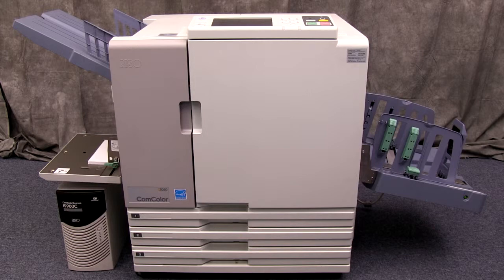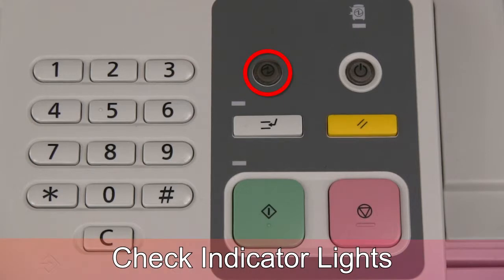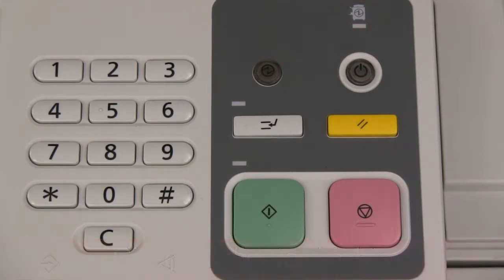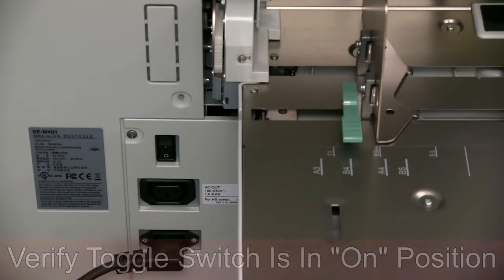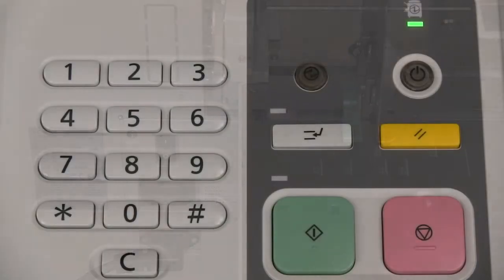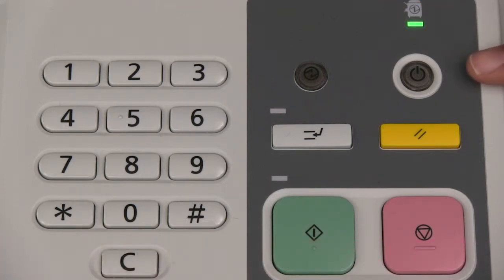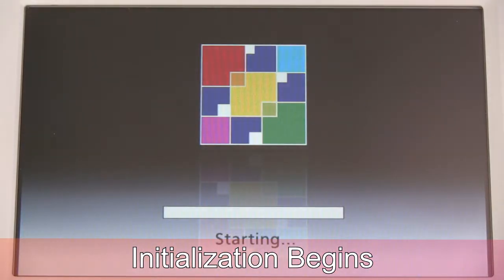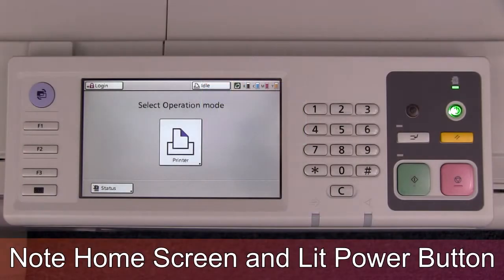RISO Printer How To Power On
This video demonstrates how to power on the RISO® ComColor® and X1 Model Printers.